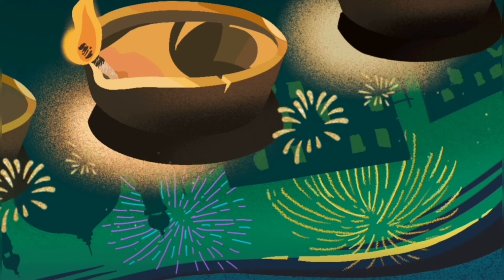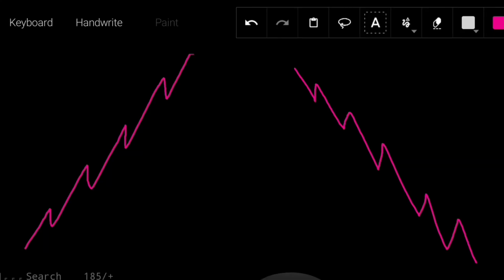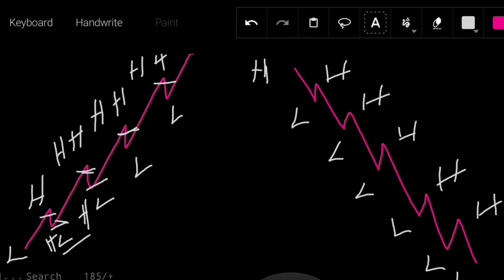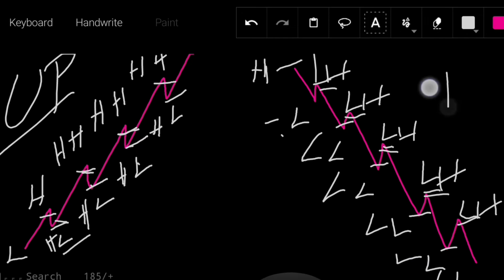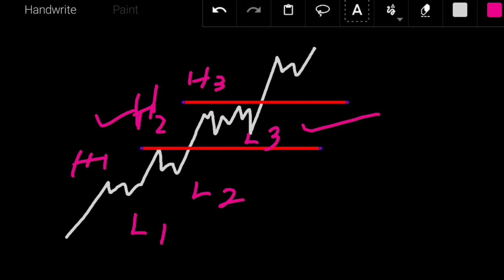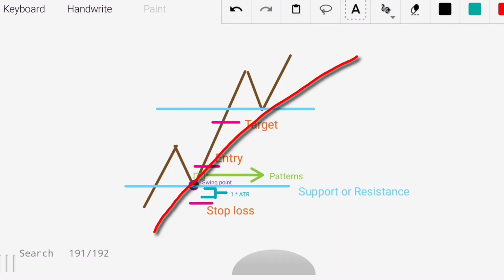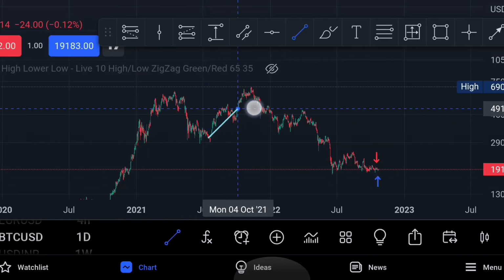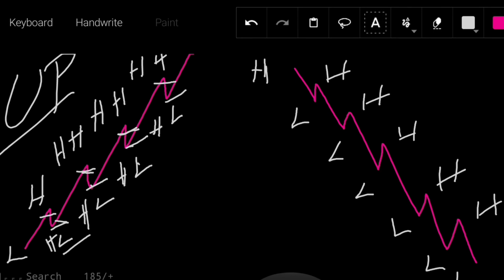💯👉TRADING WAS HARD UNTIL I FOUND THIS !! How to trade with market structure trading strategy?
Timestamps
00:00 Intro
00:21 2 main concepts
1:13 Strategy rules
1:52 How to draw higher highs...
6:07 Messy trend identification
8:07 Confirmation-1
8:42 Confirmation-2
9:16 Confirmation-3
11:00 Example 📈 Helping Struggling Traders Become Consistently Profitable

 If you're tired of making the same trading mistakes, strategy hopping, or letting emotions control your trades, you're in the right place.

My mission is simple:
Help struggling traders fix their trading process and become consistently profitable using journals and systems.

On this channel you'll learn:

- 📝 Trading journals & review systems
- 📈 Risk management
- ✅ Trading checklists & routines
- 🎯 Proven trading frameworks
- 💡 Practical tips to build consistency

🚀 Trader's Beginner Pack

📒 Notion F&O Day Trading Journal Pro

📚 Read More Trading Articles

Remember: Protect your capital. Follow your process. Consistency beats prediction.